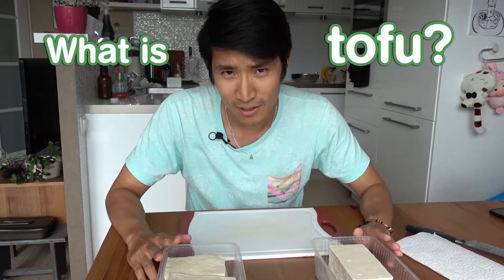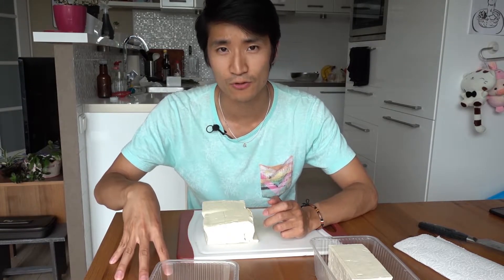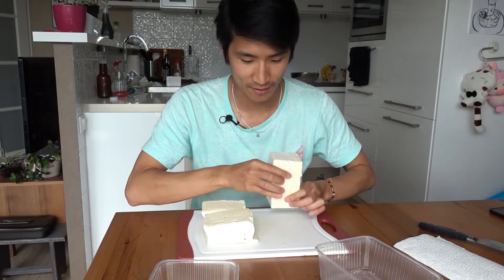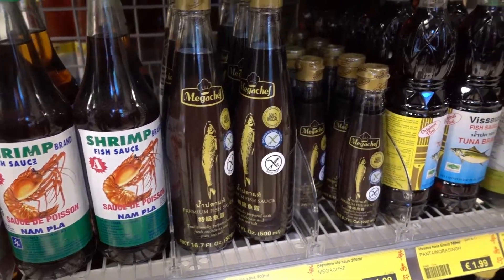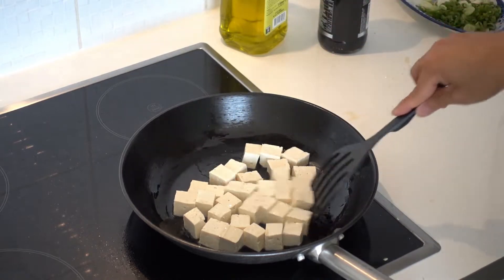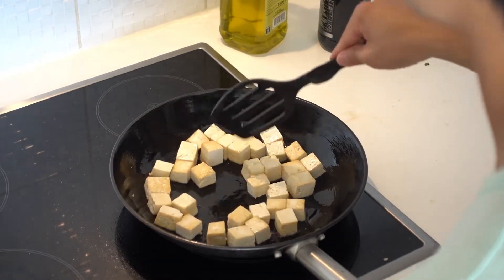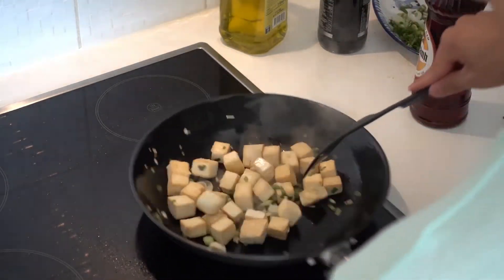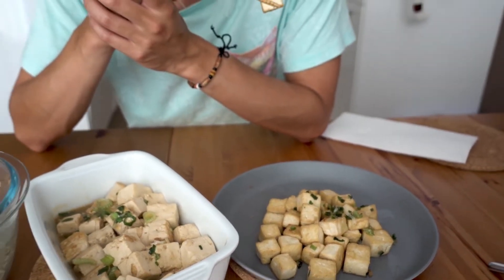How is tofu made? (+Tofu stir fry recipe)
In the last tofu video Lazy Penguin showed you two tofu recipes, but actually we filmed three recipes and today I am sharing recipe number three.
An easy stir fry tofu recipe with fishsauce. Plus some extra info about tofu.